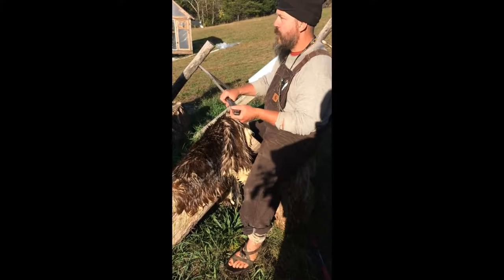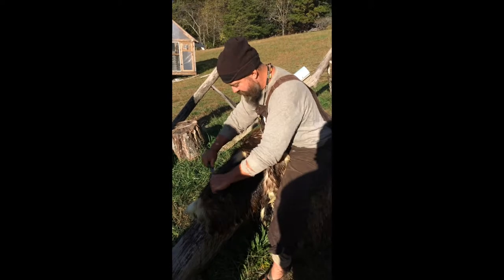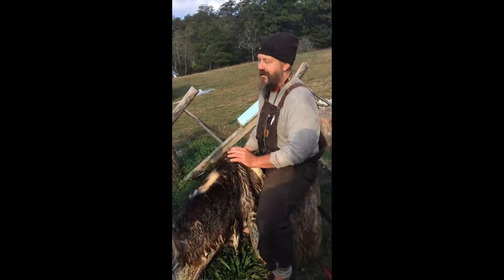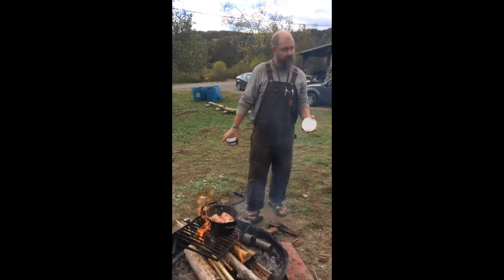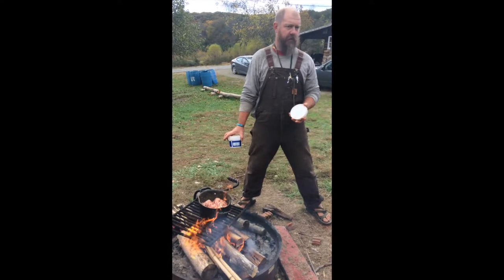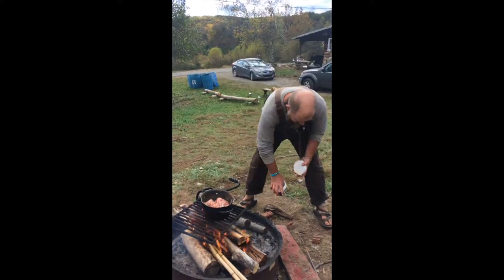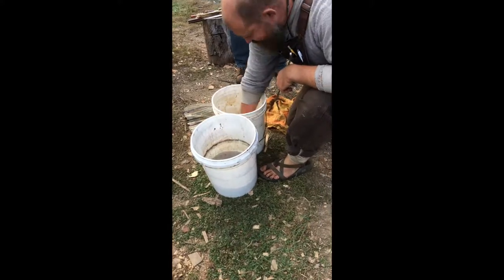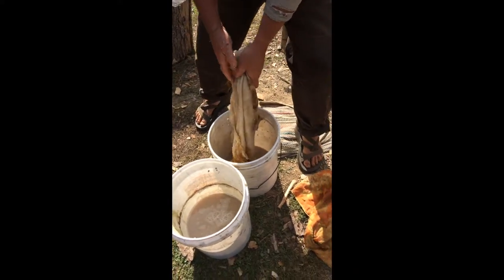Brain tanning part 1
Jason Drevenak creator of the North American Bushcraft School teaching us how to brain tan a deer hide.